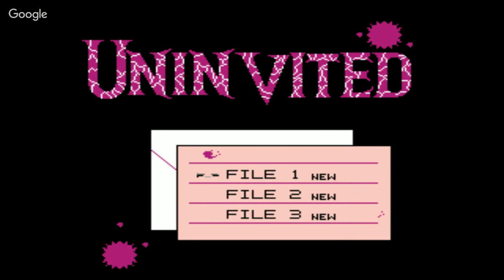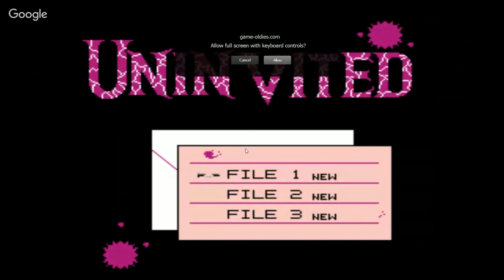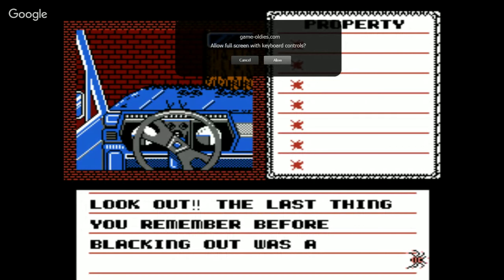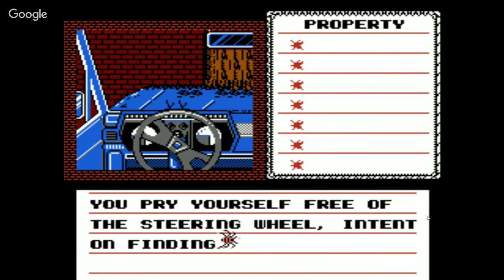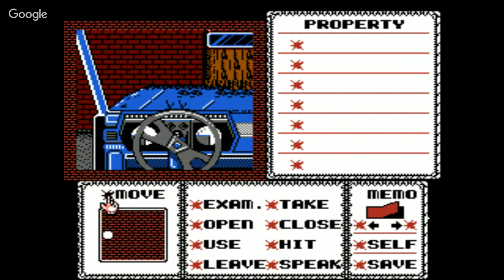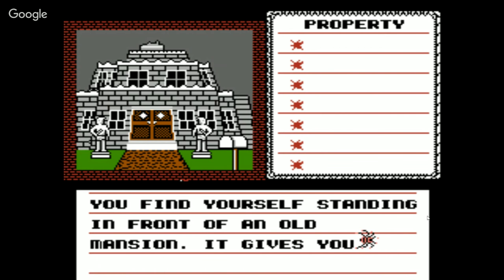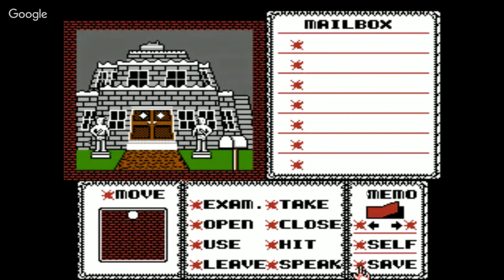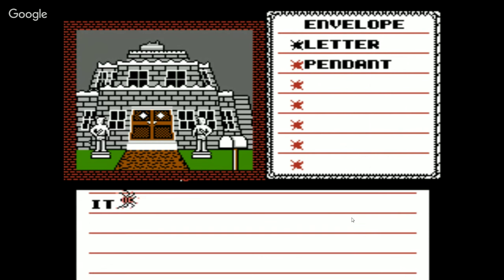Flinch Bits (The Late Night Stream)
An impromptu stream of complete nonsense! Maybe...

...join me and we can have a quick chat.